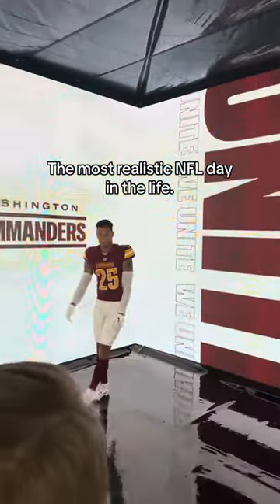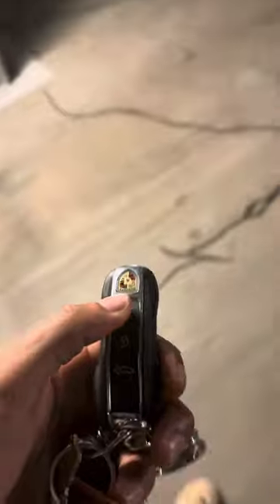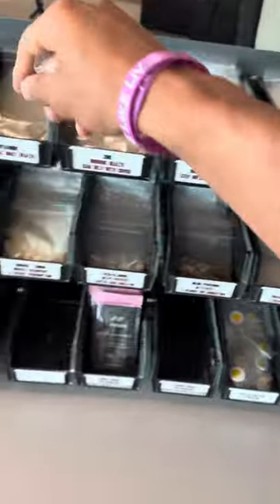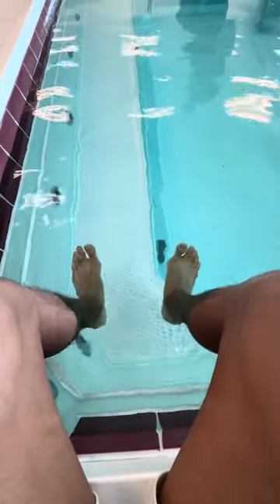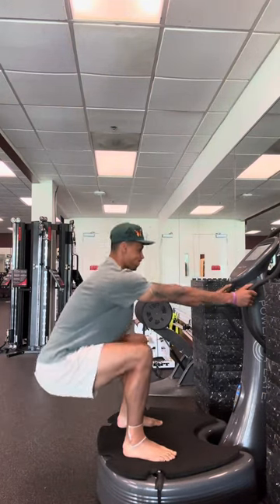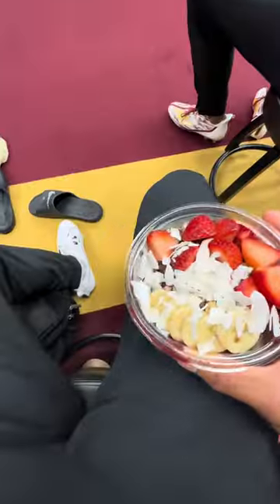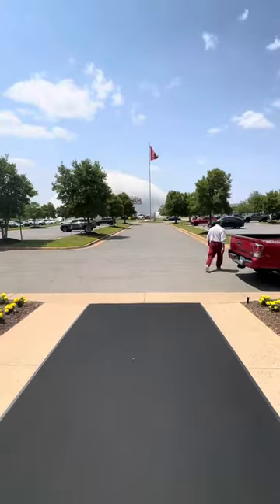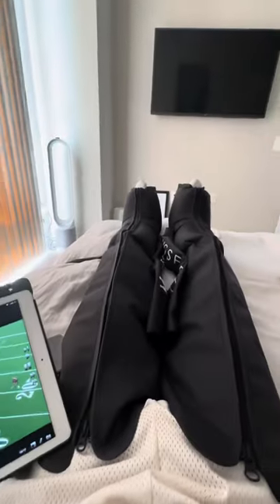A day in the life of a Washington Commander player in Mini Camp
3 things college coaches never want to see you do. read at nucsports.com
Do you want to radically increase your Youtube Views and Engagement Like I have go here to find out more
Speed Kills- Became the Fastest Athlete You Have Ever Been for only $2.99 Go Here Now

Are you looking to get a scholarship and need help? Go here now

Compete and Get looked at at Football Camps now go